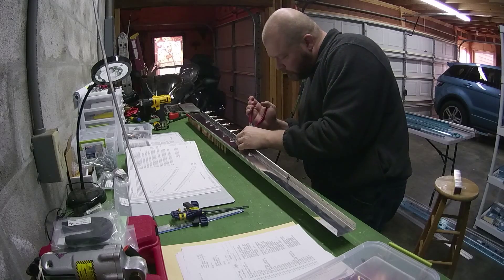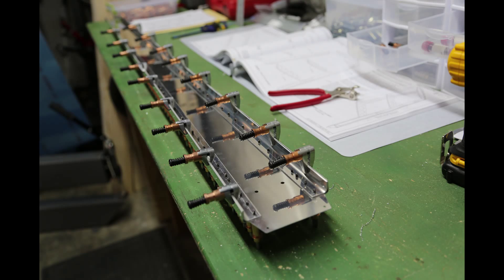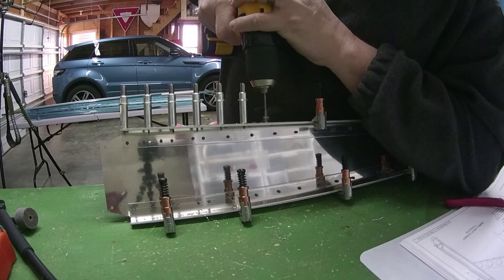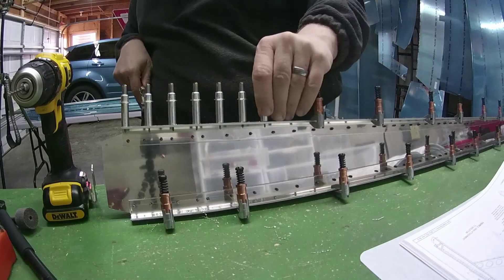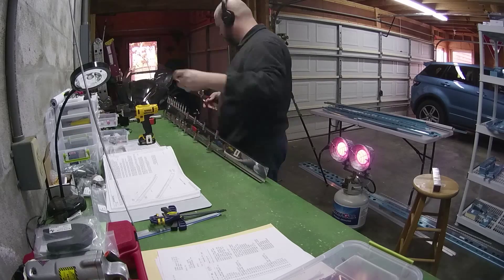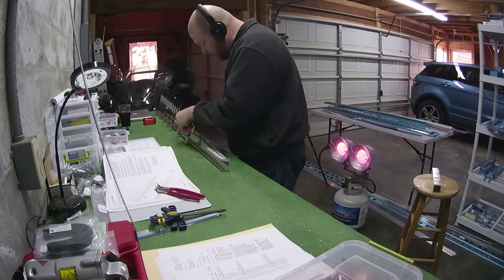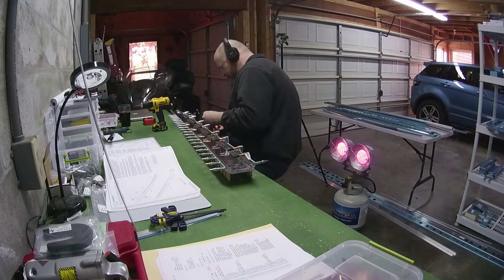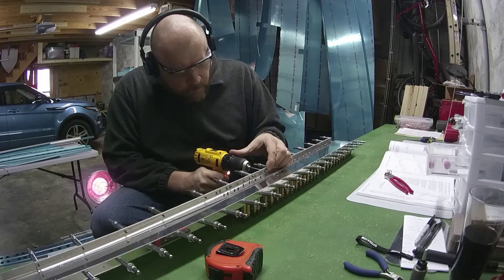RV-10 Empennage - Section 6-2 - Step 3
§6-2 Step 3 - we do some drilling.. then some more drilling..  wow.. more drilling.. =)  You get the idea.